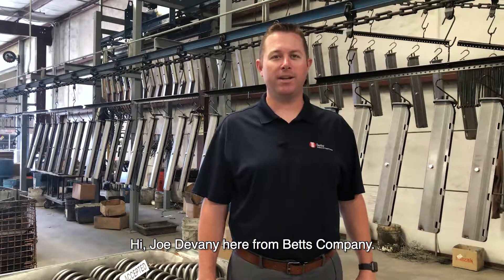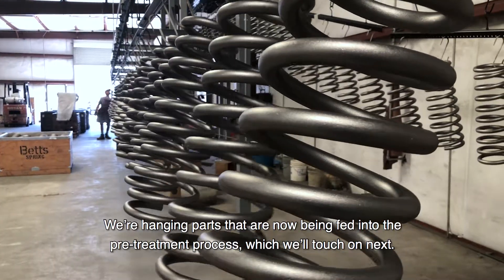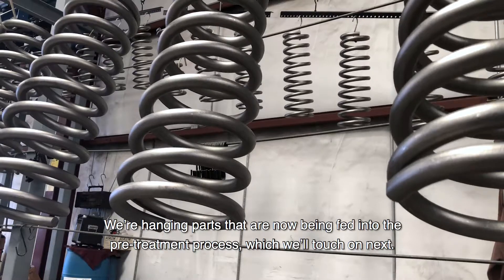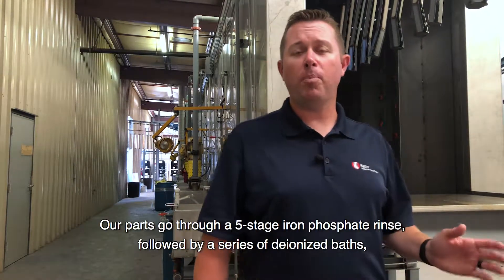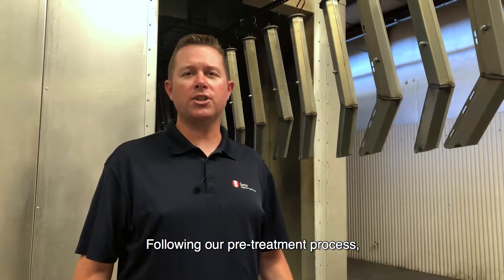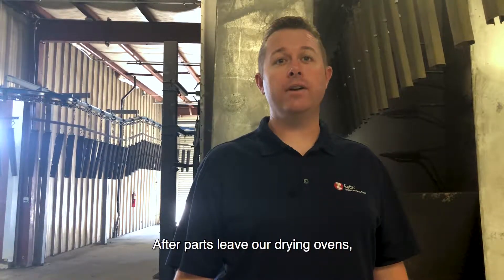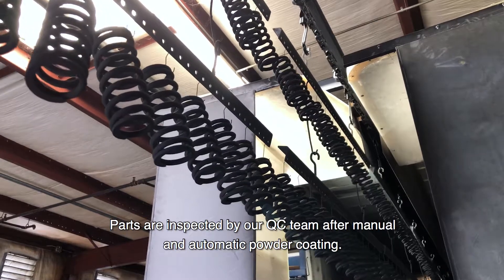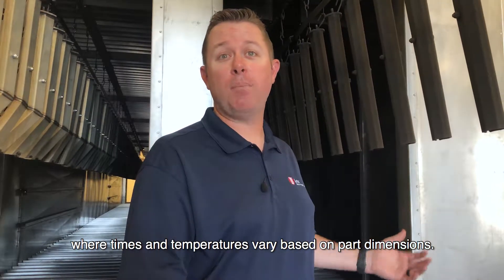Betts Spring Manufacturing Powder Coat Line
Betts Spring Manufacturing is a custom ISO 9001 certified spring manufacturer headquartered in Fresno, California. We provide made-to-order coil springs, leaf springs, and wire forms to fit a wide variety of applications such as the automotive aftermarket, aerospace, construction, agriculture, oil & gas, mining, military, and trucking industries.

We provide a broad range of services, including design, engineering, prototyping, and first article production sample testing. We have established certified processes that allow us to achieve superior quality and cycle time at a competitive cost with exceptional customer support to complete an excellent customer experience.

Our most successful and demanding customers consider us among the best coil spring manufacturers in the industry.